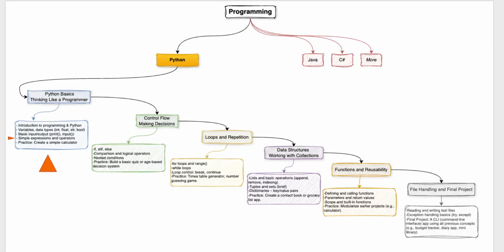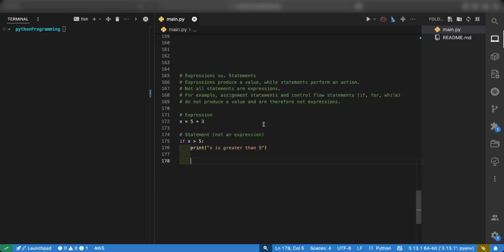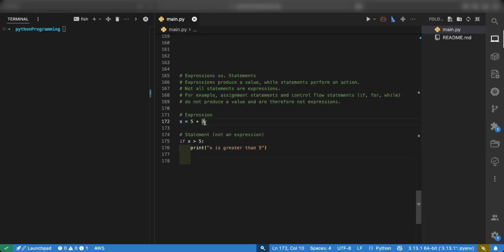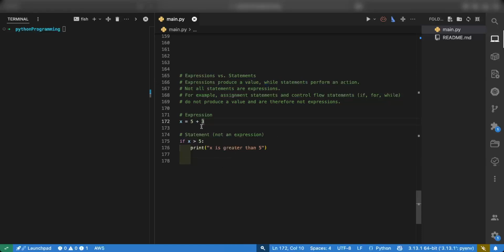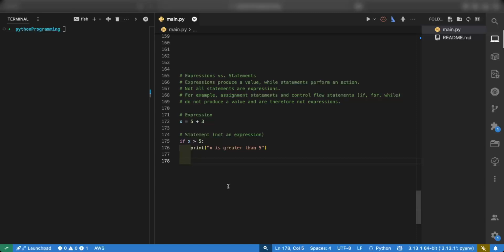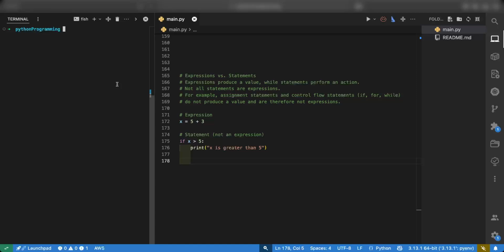07-Python Basics Expressions & Operators: Expressions vs Statements